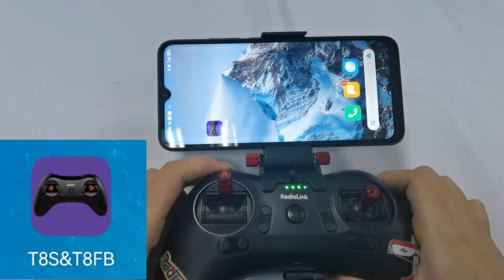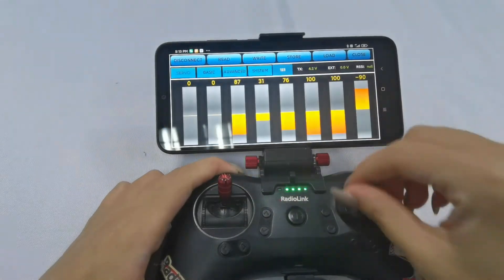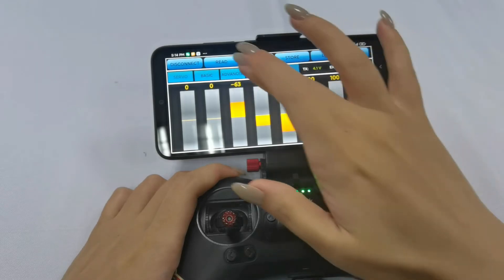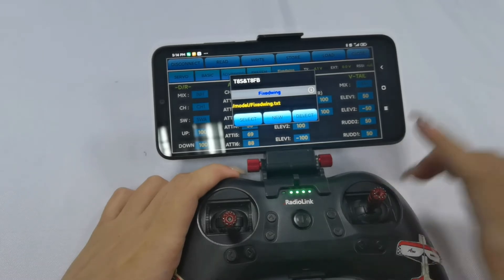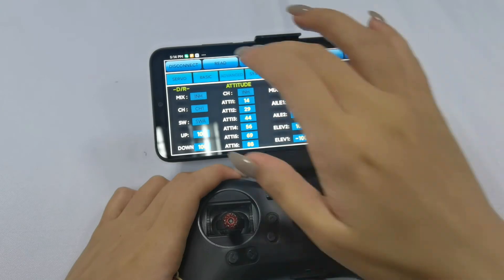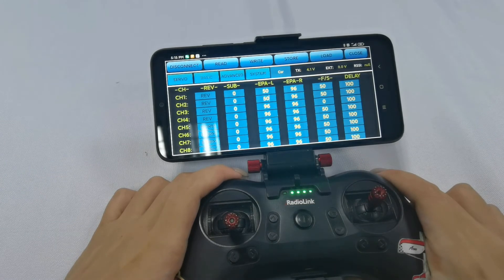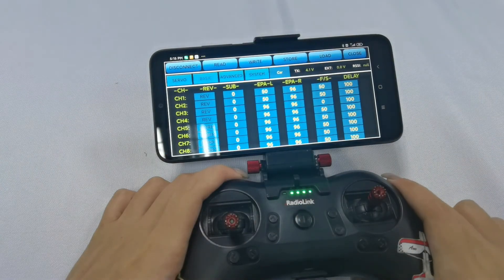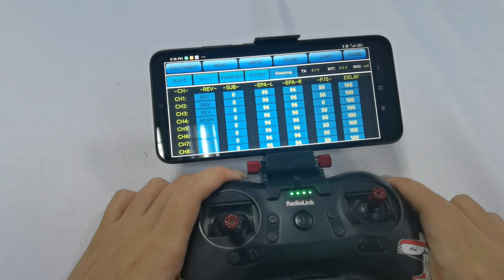How to store multiple models on T8S(BT)/T8FB(BT) by Android Phone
How to store multiple models on T8S(BT) by Android Phone?
It can be down by Android mobile phone, iPhone and computer. This video shows how to do it by Android Phone.